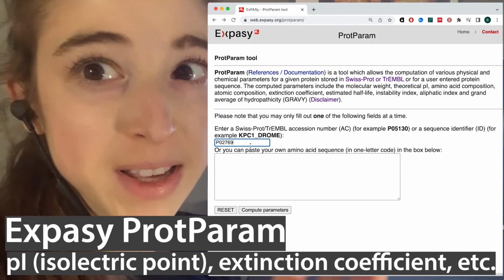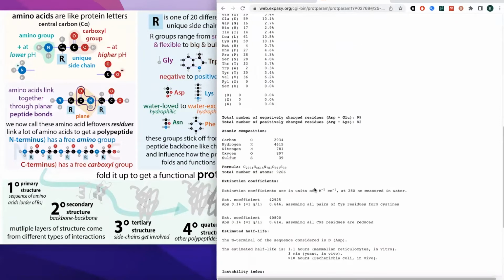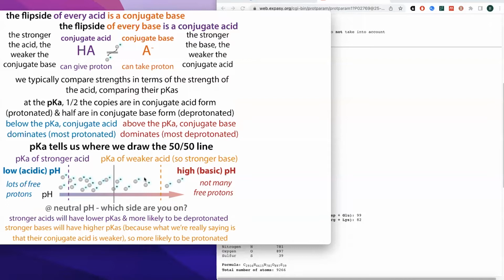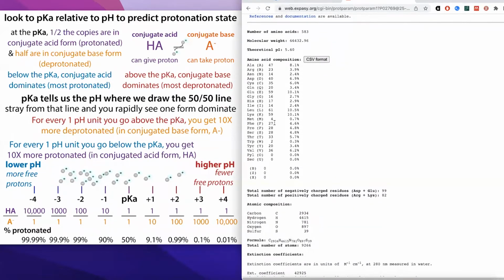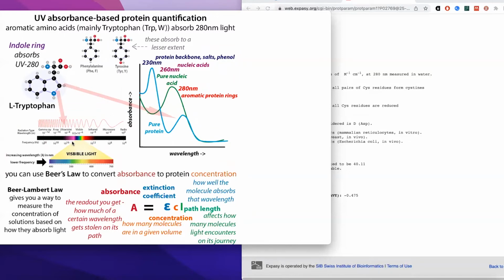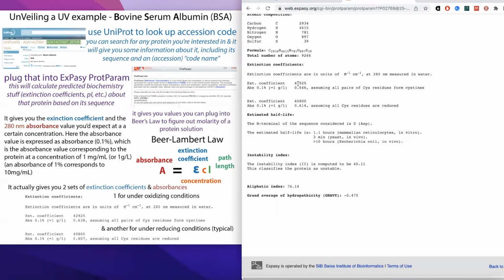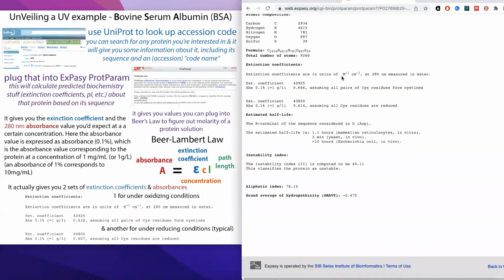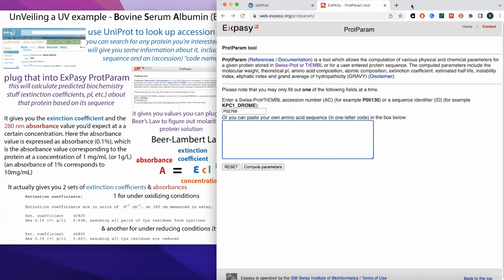Expasy ProtParam: pI (isoelectric point), extinction coefficient for UV-based concentration, etc.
ExPasy ProtParam is the place to go if you want to know the nitty-gritty about a protein you’re studying. It lets you calculate pI, molecular weight, extinction coefficient, & more). And you can access “wild-type” (normal version of a protein) info or you can paste in your own sequence, which is super helpful if you’re working with recombinant protein expression and have modified the protein to add an affinity tag for purification or removed a floppy part or something. So it’s a protein biochemist’s friend!

It tells you a bunch of info. “Basic” things like how long the protein is (# of amino acids) and how “big” it is (molecular weight, in Daltons (Da). It even tells you the number of atoms!

It also tells you about how “basic” the protein is - in terms of how many “basic” (i.e. usually positively-charged) amino acids a protein has.

This will impact the pI (isoelectric point) which is the pH at which the protein is neutral overall. Go below that pH and there are “excess” protons available, and the protein will be positively-charged on average. Go about that pH and there are “too few” protons available, so the protein will be negatively-charged. ProtParam tells you the theoretical pI which is super useful for doing charge-based protein purification (i.e. ion exchange chromatography). If your protein has a low pI, we say it’s “acidic” and usually use anion exchange.  If your protein has a high pI, we say it’s “basic” and usually use cation exchange. more on all this and more ion exchange chromatography here: blog form ; YouTube

It also gives you the extinction coefficient.

but the key thing is it allows you to calculate a (pure) protein’s concentration based on how much UV light it absorbs.

Extinction coefficients tell you the absorbance value (A) that corresponds to 10 mg/mL (1%) or 1 mg/mL (0.1%). Those percentages come from the weight/volume percentage convention that a 1% solution corresponds to 1 g/100 mL - more on why

You can calculate the estimated extinction coefficient using free online software tools like Expasy ProtParam. I say estimated because context matters - the local environment around the absorbing part can influence how eager it is to absorb a photon

When I do this for BSA I see this:

Extinction coefficients:
Extinction coefficients are in units of  M-1 cm-1, at 280 nm measured in water.
Ext. coefficient    42925
Abs 0.1% (=1 g/l)   0.638, assuming all pairs of Cys residues form cystines
Ext. coefficient    40800
Abs 0.1% (=1 g/l)   0.607, assuming all Cys residues are reduced

First it tells me the values under oxidizing conditions and below that it tells me the values under reducing conditions (the intracellular environment is reducing and we usually add reducing agents like DTT or β-mercaptoenthanol) to protein solutions to keep them happy outside the cell). It tells me this because cysteine crosslinks can also absorb, where applicable.

Then I can plug this into Beer’s law (or have the computer do it for me) if I measure the absorbance.

You measure this absorbance using something called a spectrophotometer. Basically it shines light through a solution and measures to what extent different wavelengths make it through (are transmitted) versus don’t make it through (are absorbed). This can be converted into concentration of solute (dissolved molecules) using Beer’s Law

The equation is: A = εcl

A = absorbance

ε = extinction coefficient (aka molar absorptivity coefficient) - specific for particular molecule & particular wavelength; units of L mol-1cm-1

c = concentration (in mol/L) - this is molarity - a mole is just a chemist’s “baker’s dozen” - it’s Avogadro’s number (6.022 x 10^23) of something - solute molecules or donuts, it’s just a number

l = path length (in cm)